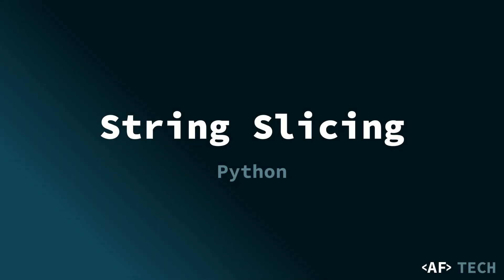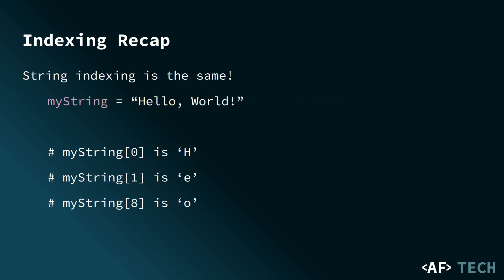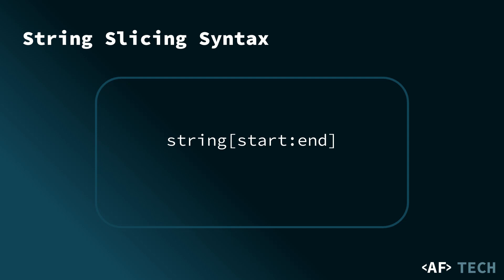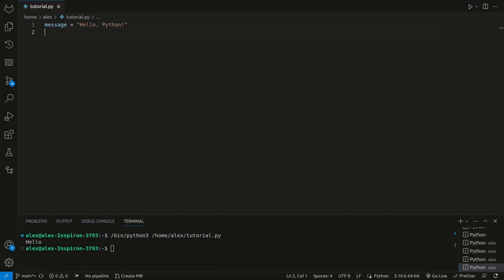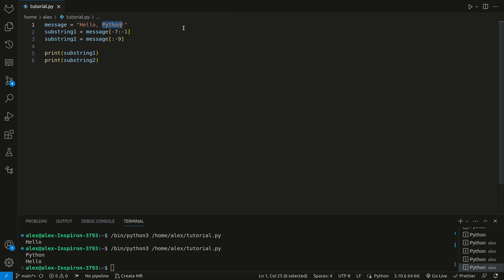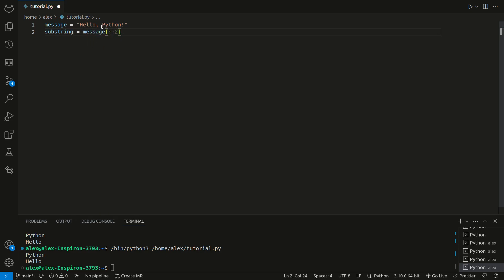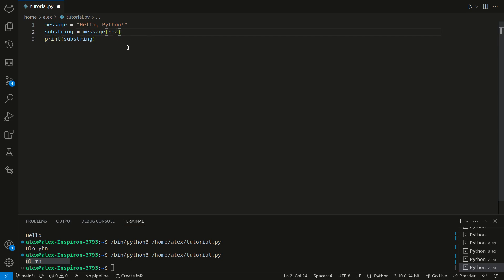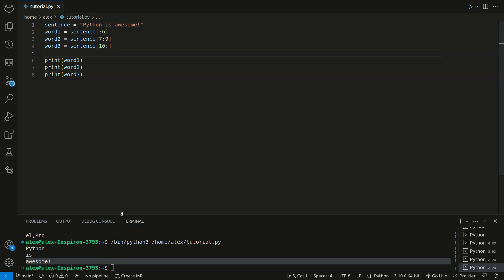Python String Slicing & Indexing (Strings Part 4)